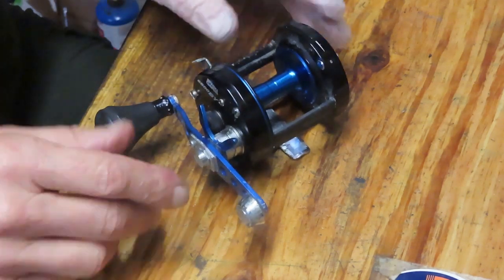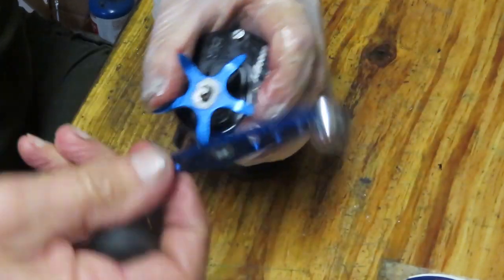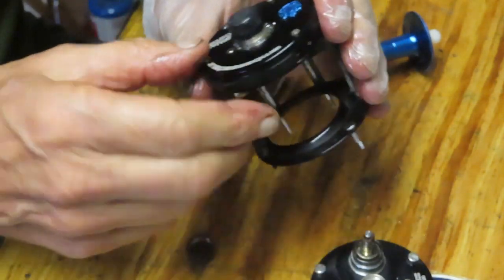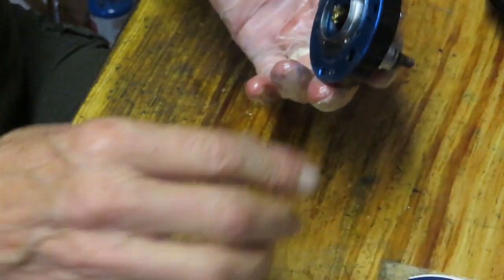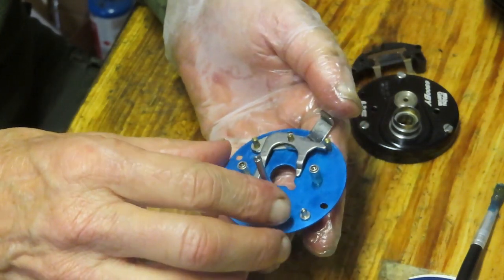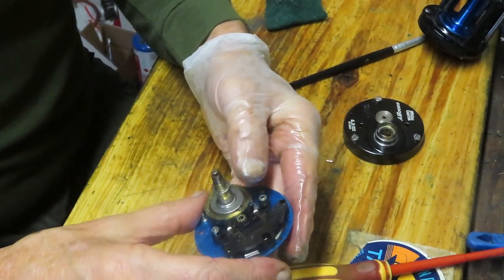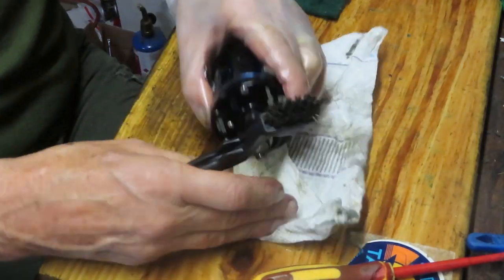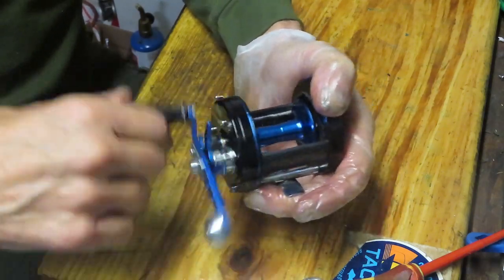Abu Ambassadeur BY Blue Yonder fishing reel how to take apart and service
This video shows how to take apart and service a relatively rare Amy Ambassadeur Blue Yonder baitcasting fishing reel